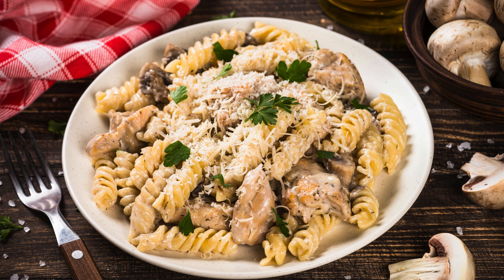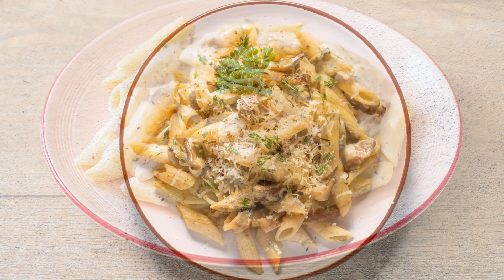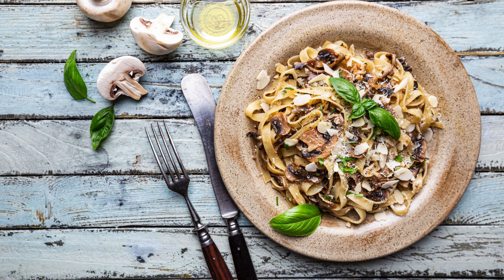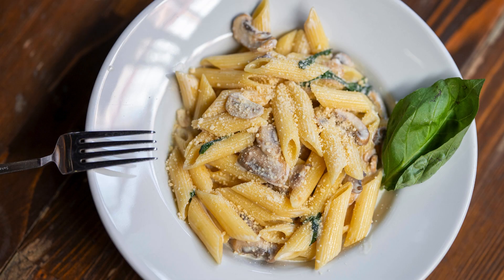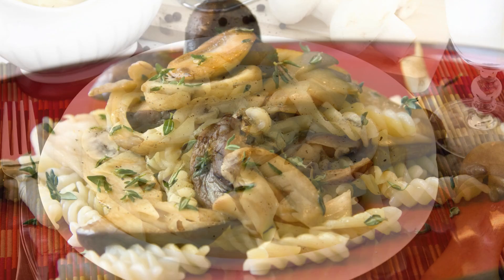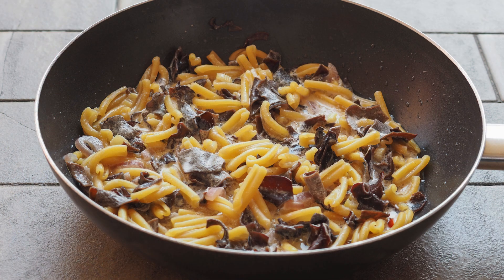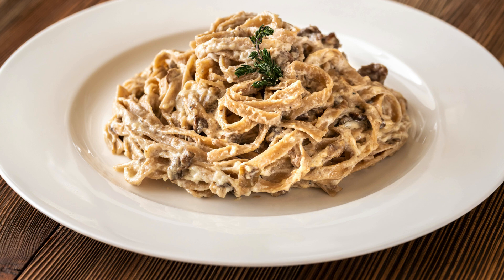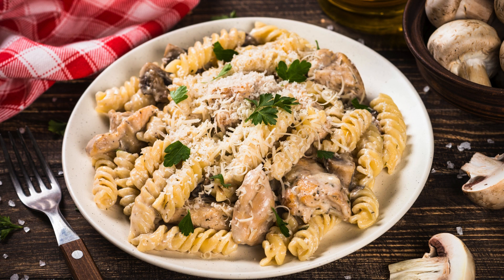Mushroom, Courgette, and Ricotta Pasta: A Creamy, Veggie-Packed Delight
Discover how to make Mushroom, Courgette, and Ricotta Pasta, a creamy, veggie-packed dish perfect for any occasion. Simple, quick, and bursting with flavor!

Creamy Parmesan Garlic Shrimp Pasta: A Luxurious Dinner in Minutes